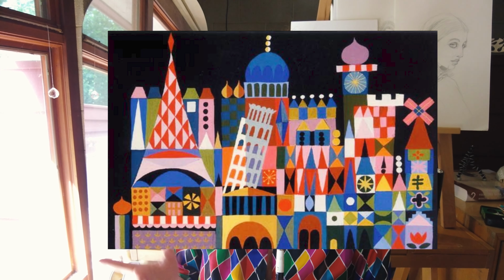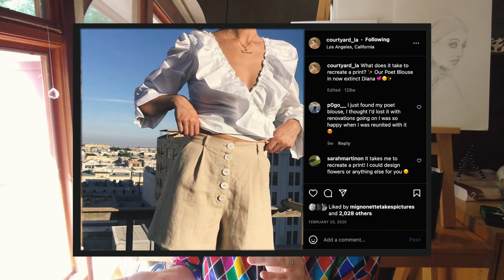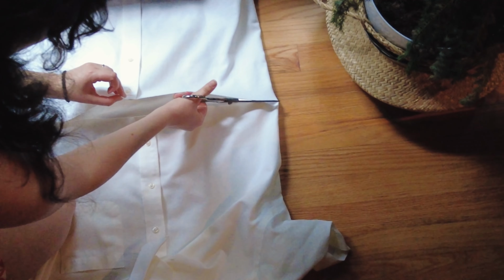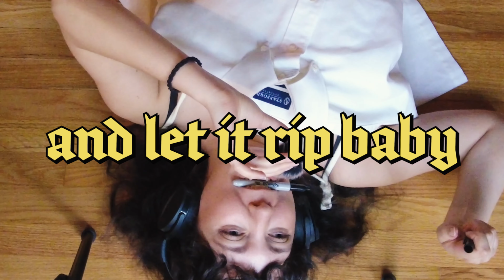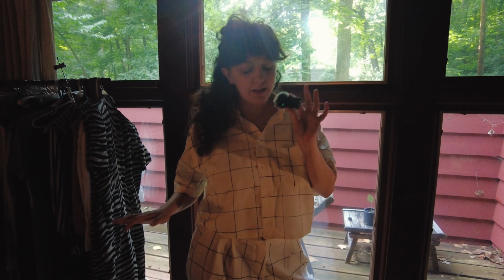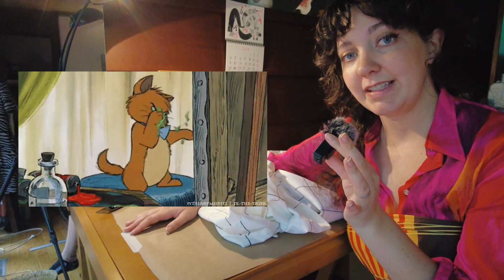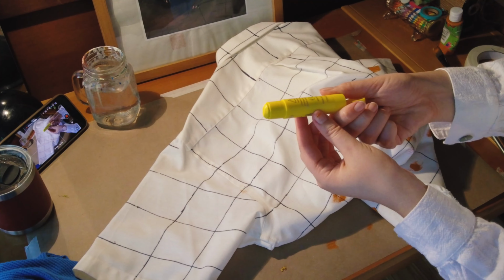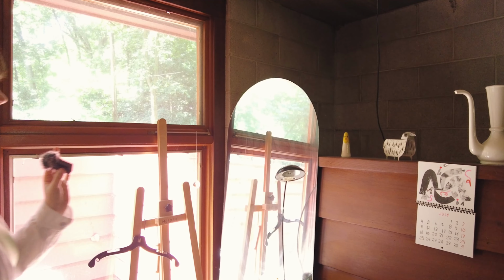I thrifted Post Malone & Doja Cat’s clothes ✸ THRIFT FLIP I Like You thrift with me DIY thrift haul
✸ Let's DIY Post Malone & Doja Cat's looks from the I Like You music video!🧡 Featuring thrift trips, paint slinging and a dark descent into madness thanks to Movie Star Planet. Also thanks to my friend E for the idea!

Next week we're heading back to the thrift store & I may or may not have found a vintage clothing treasure trove!
Also, thanks for your patience on the late video :o)

✉️ Let's work together! ✉️